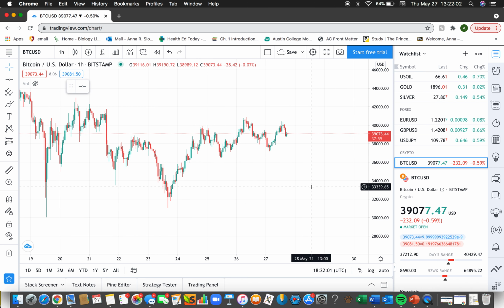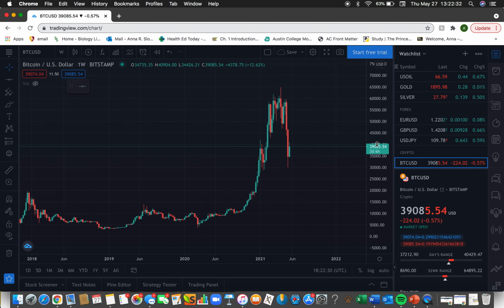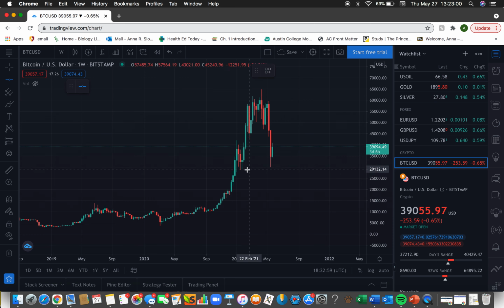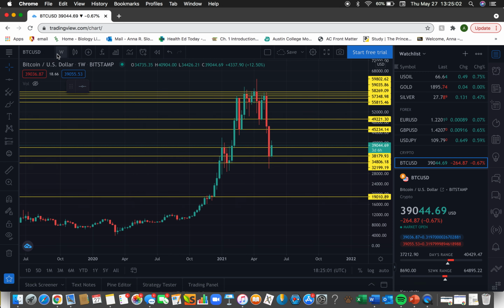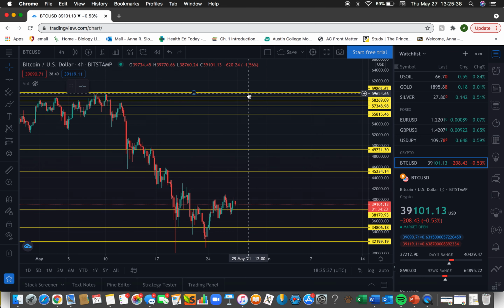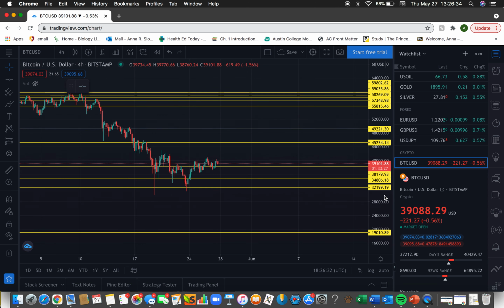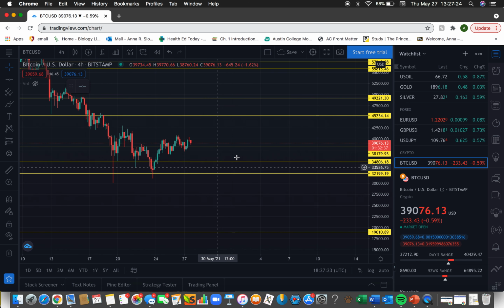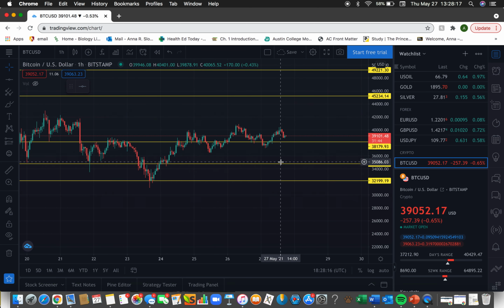Crypto Technical Analysis For Beginners: Building Weekly Market Structure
In this Video I explain how to build weekly support and resistance levels, and how to use these levels to know when is a good time to get into a trade or when is a good time to take profits when in a trade.